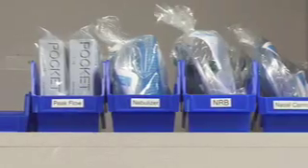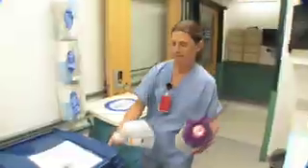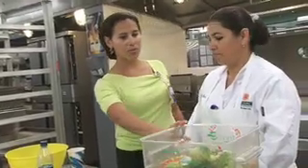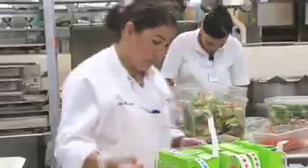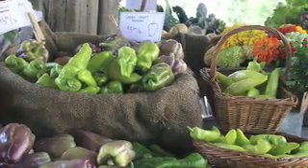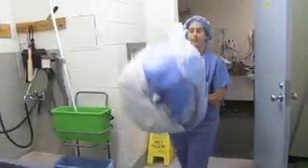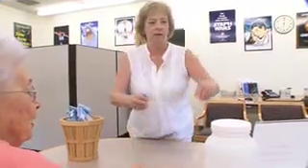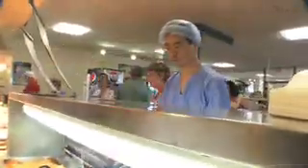MetroWest Medical Center goes Green!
See what MWMC is doing reduce its environmental footprint. This video highlights their growing Green initiatives, featuring Amy Collins, MD.